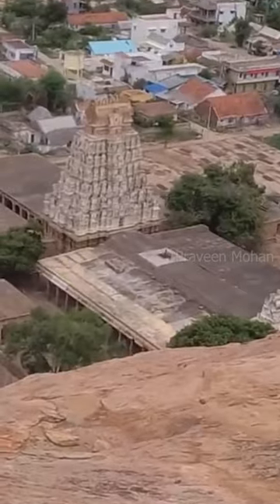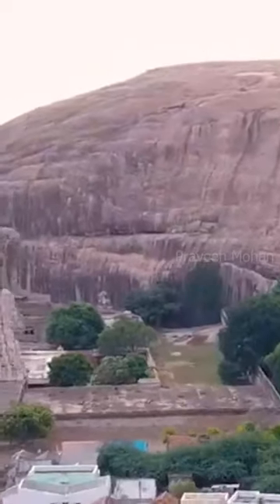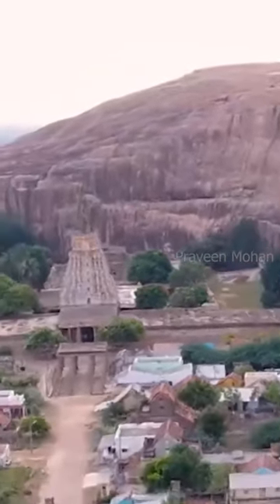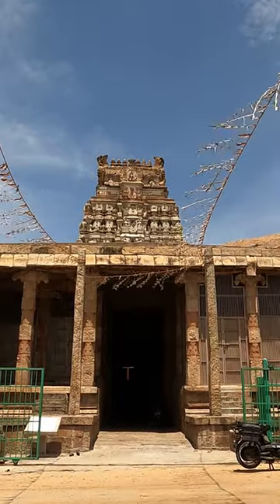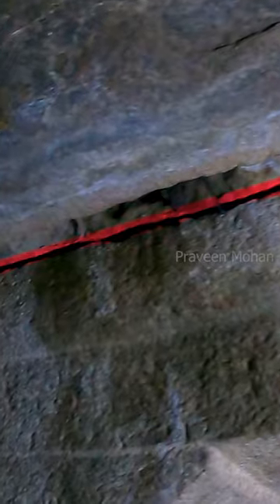Unexplainable monolithic and megalithic ancient structure.